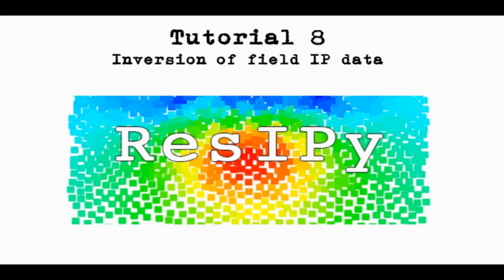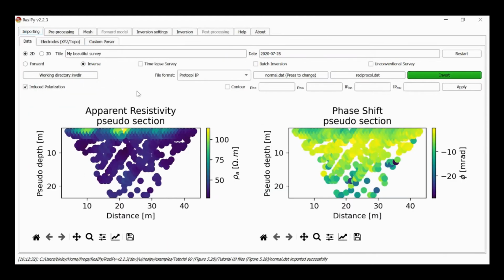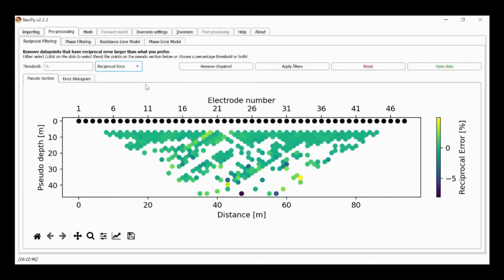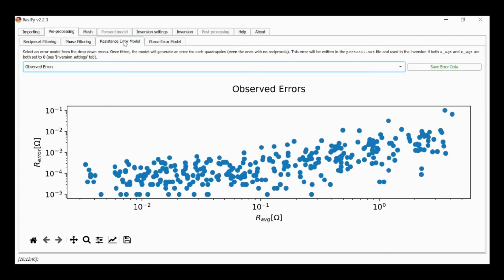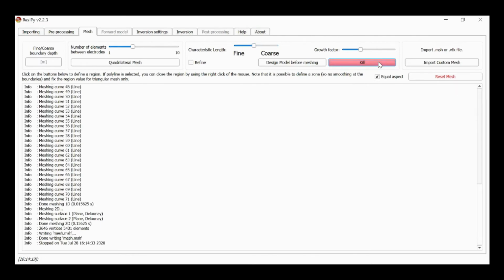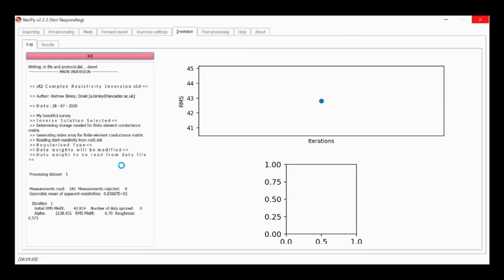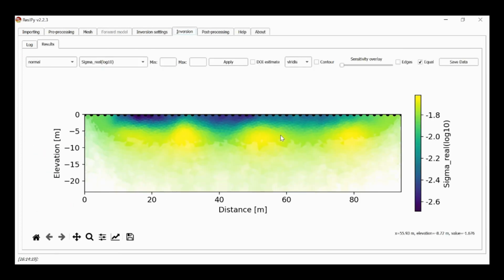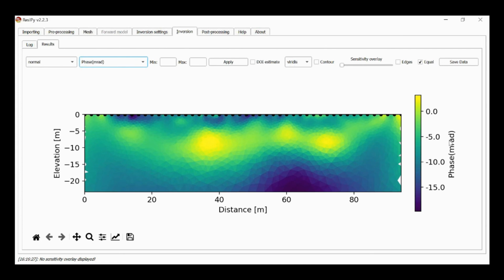Tutorial 08 - 2D Induced Polarization (IP) field data inversion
In this tutorial series, resistivity and induced polarization inversion and modeling with ResIPy are discussed in depth. This series include the theory behind ResIPy's engines (R2, cR2, R3t and cR3t) and different parameters available for geoelectrical data analysis.

For more details, please obtain the book by Drs. Binley and Slater:
Resistivity and Induced Polarization (Theory and Applications to the Near-Surface Earth)

NOTE: Old version of ResIPy (v2.2.3) is used in these video series.